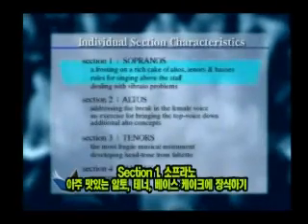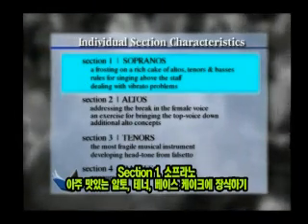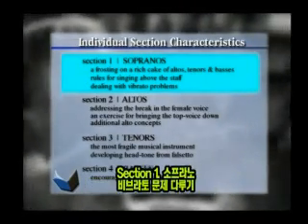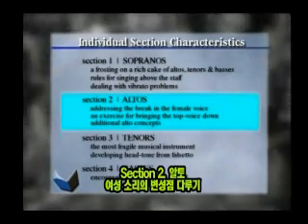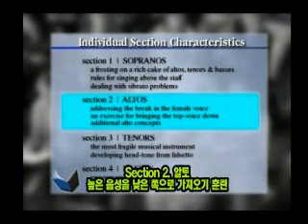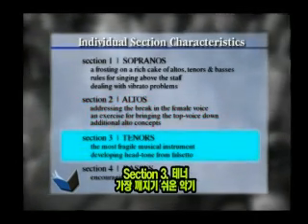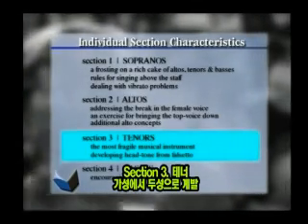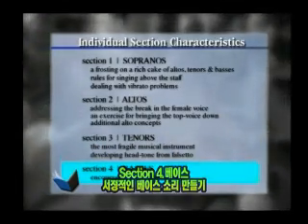2. 각 성부별 특성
찬양 지휘자를 위한 도널드 뉴엔 교수의 "합창의 기술과 방법".